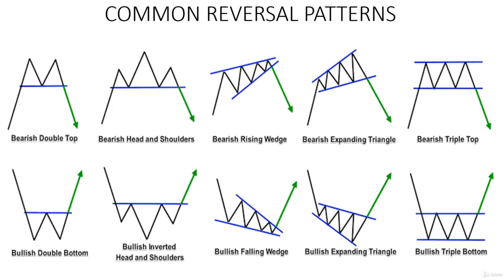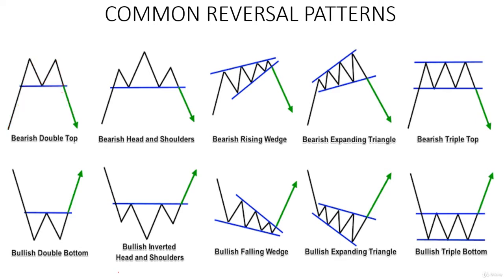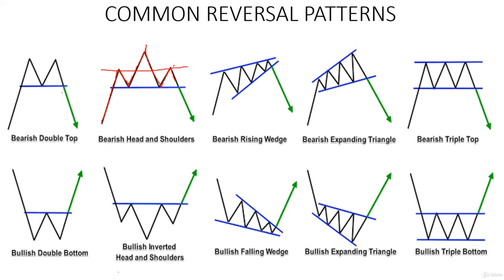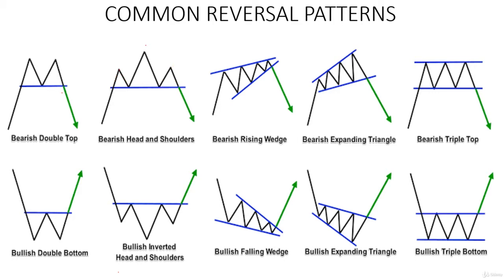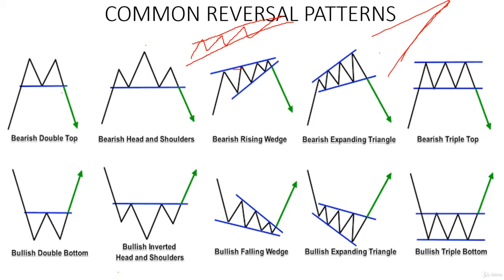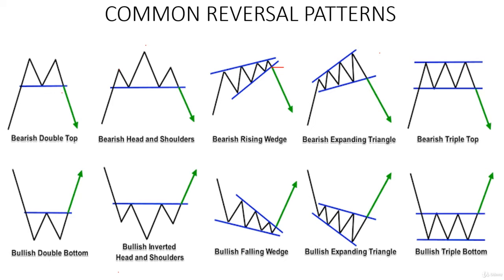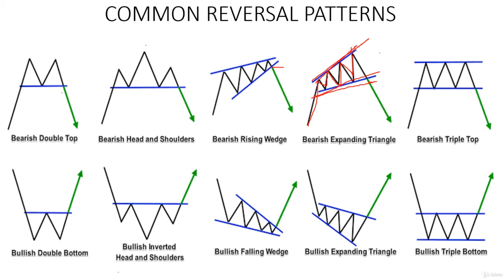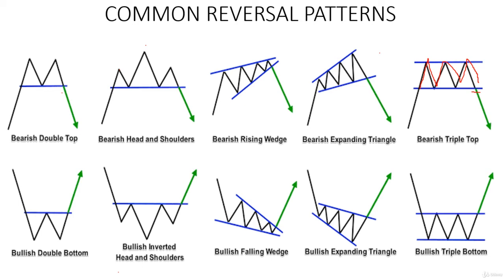10. CHART PATTERNS